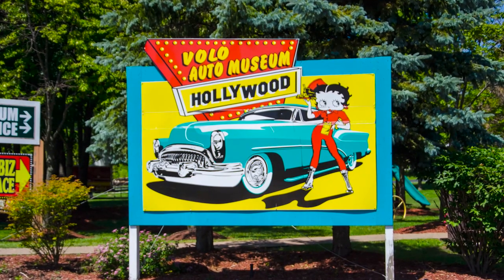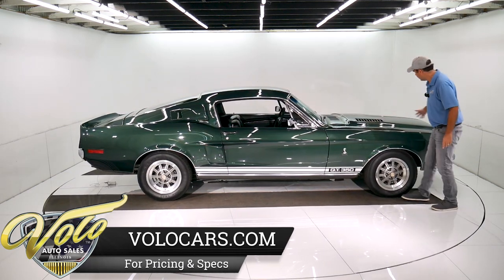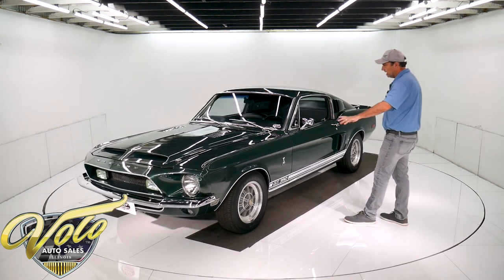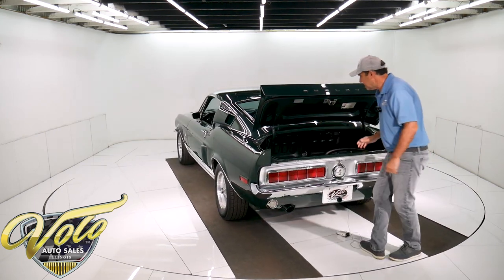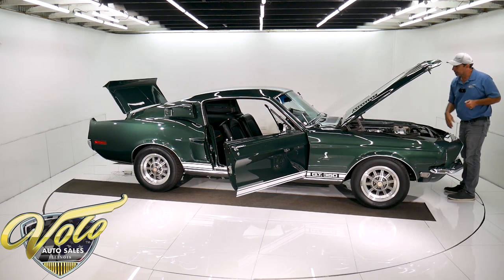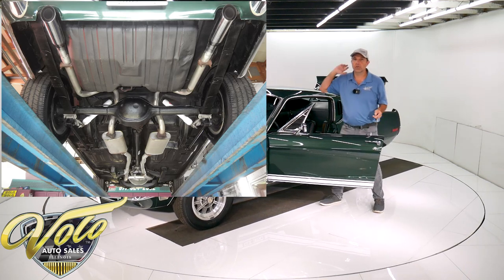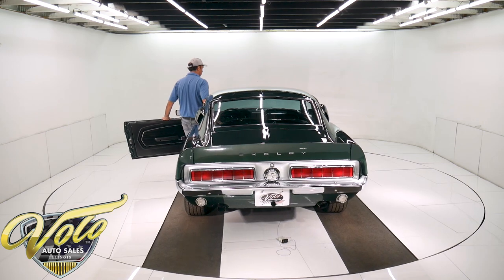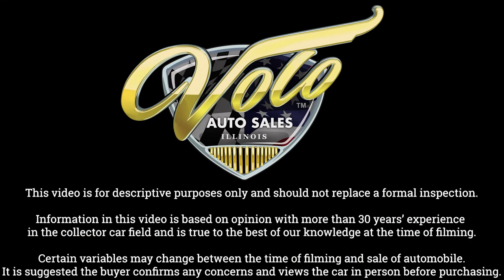1968 Ford Mustang Shelby for sale at Volo Auto Museum (V19194)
Only 2,300 miles since it was restored as a Shelby. It has some very desirable upgrades including air conditioning andn a 5-speed trans.

EXTERIOR: Everything about it says Shelby front to back, you can't tell it from the original. It has the Shelby fiberglass vented hood with the fiberglass nose cone around the unique grill with the fog lamps. On each side it has scoops on the upper and lower quarter panels with GT350 stripes. In back it has the dovetail fiberglass trunk and end caps. It also features the sequential turn signals with the Shelby gas cap in the middle. The 10-spoke aluminum Shelby wheels and the Cobra emblems the finish it off. The body and paint appeared to be in excellent condition as I walked around it. I eyeballed down the sides and across the tops, and it is really straight and everything fits exceptionally well. The Highland Green metallic paint was laid out evenly and it's clearcoat was polished out very smooth and glossy. It has a deep reflection. Upfront the bumper, trim, emblems, hood locks all look fresh. The windshield is very clear, the stainless moldings are good. In back the bumper, taillights and gas cap look new. The Shelby wheels are upgraded to 15 inch and have Goodyear tires. The door jambs are tidy, weatherstrips were replaced and it has the extended sill plates.

INTERIOR: Inside the car is restored very nicely. The seats have been reupholstered, it has the fold down sport seat in back. All the plastic trim is in real nice shape. The headliner is new and tight, visors and mirror looks new. The dash pad andl instrument bezels were replaced. It does have the factory tachometer and clock. Down on the floor the carpet is excellent, 5-speed shifter looks like the original with the reverse lockout. There is an upgraded Mustang stereo and upgraded air conditioning unit below the dash. Owner's manual is in the glove box. New door panels and armrests.

ENGINE COMPARTMENT: Performance built 289 motor is dressed up real slick within the aluminum Cobra valve covers and air cleaner on top. It has an aluminum intake with a giant dual feed Holley carburetor with electric choke. It also has a set of headers, MSD coil and a chrome alternator. Modern air conditioning system was installed neatly. It also features power steering. The engine bay is real clean, smooth metal painted satin black. It looks complete- washer bottle, battery hold down, fan shroud, horns, everything looks proper.